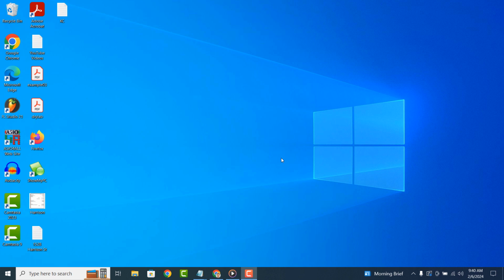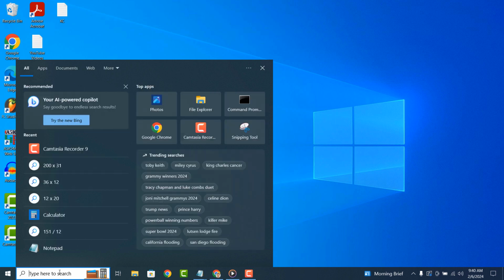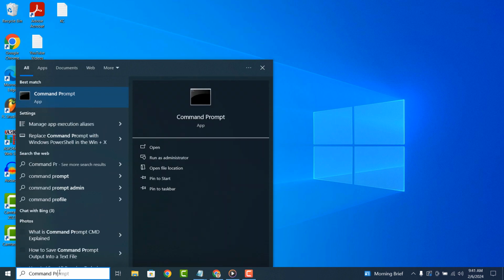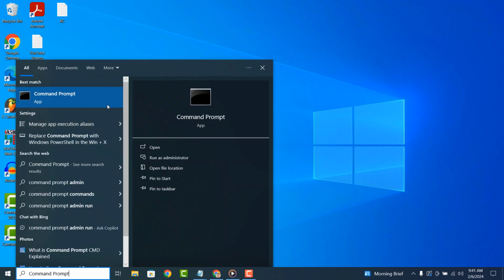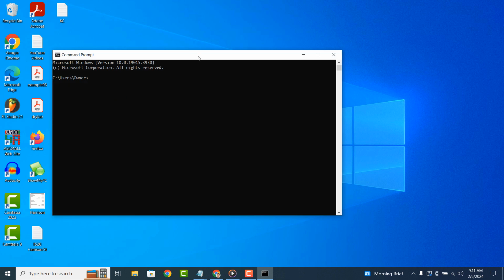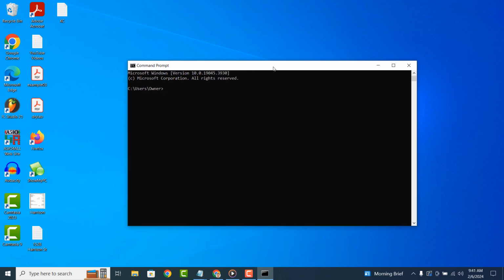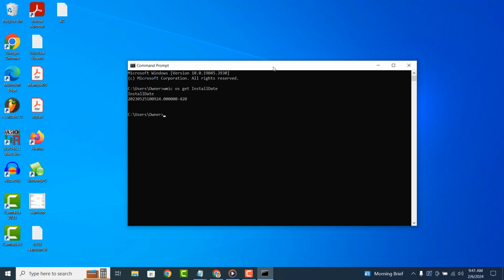How to Find Your System Install Date in Windows 10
In today’s tutorial, I’m going to show you how to find your system install date in Windows.

Knowing the installation date helps you keep track of how long your operating system has been in use. It provides valuable information for planning and scheduling routine maintenance tasks, such as software updates, driver installations, disk defragmentation, and system optimizations.

The installation date can be useful for troubleshooting issues and diagnosing problems with your Windows system. If you encounter errors, crashes, or performance issues, knowing when the operating system was installed can help you identify potential causes, such as recent software installations, updates, or configuration changes.

*To get started with finding your installation date:*
1. Go into the Windows start bar, and type in “Command Prompt” and click on the Command Prompt application to open it up.
2. Once Command Prompt opens, type in the following command “wmic OS get InstallDate”.
3. Now hit the enter key on your keyboard.
4. Your system’s install date will now be displayed.

And it’s as easy as that, finding your system install date in Windows is a simple task to perform.